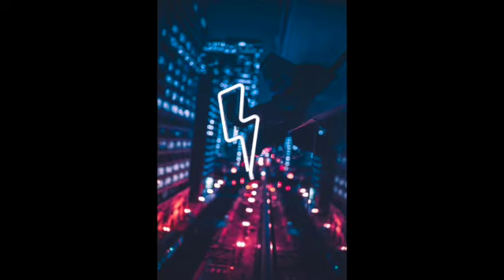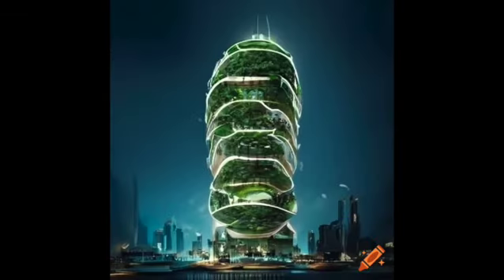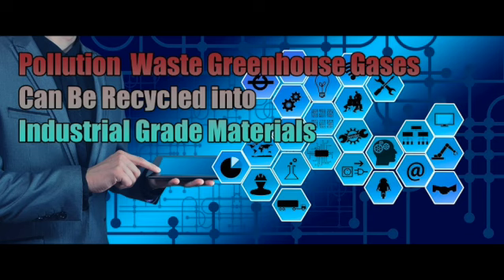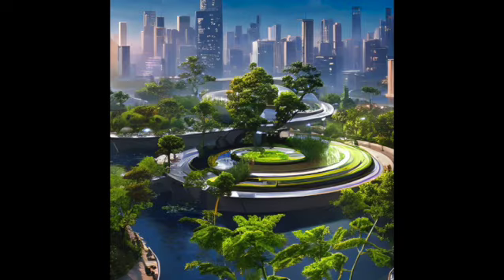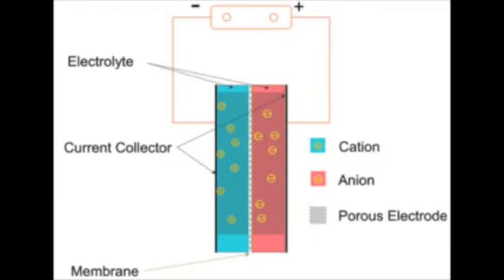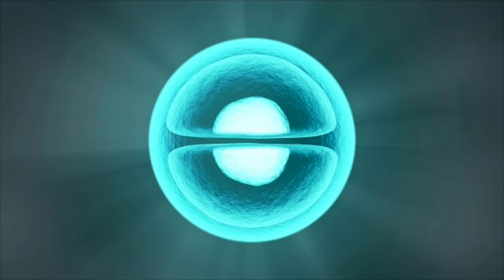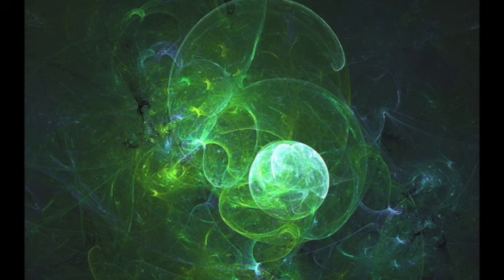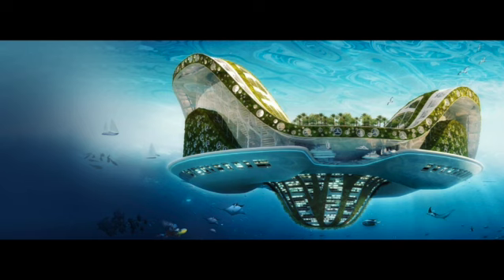Artificial Photosynthesis Can Reshape Civilization and Bring Remarkable Technologies !!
The natural process of photosynthesis in plants serves as the foundation for the scientific and technological method of artificial photosynthesis. The goal is to capture solar energy and transform it into chemical energy, frequently released as fuels or other beneficial materials. This field of study may provide a clean, sustainable energy alternative, therefore resolving the global concerns around climate change and the growing demand for renewable energy sources.

All things considered, artificial photosynthesis has the potential to help with many global issues, such as the creation of renewable energy, the reduction of carbon dioxide, and the sustainable use of resources. Nonetheless, a great deal of research and development is still required to make these technologies large-scale commercially feasible.